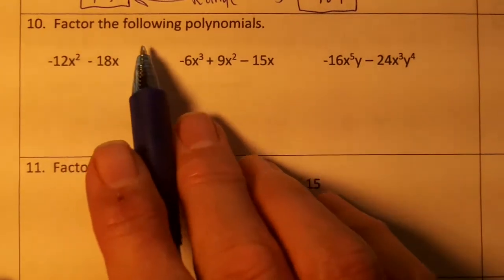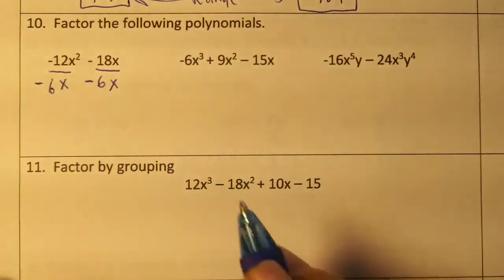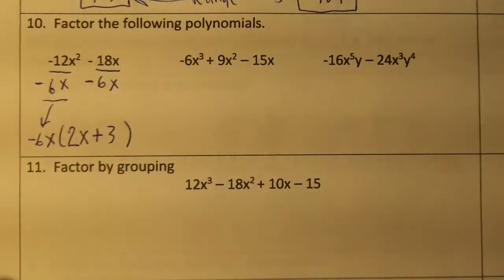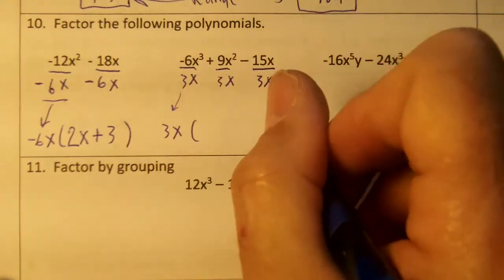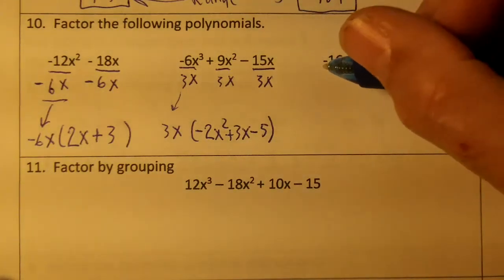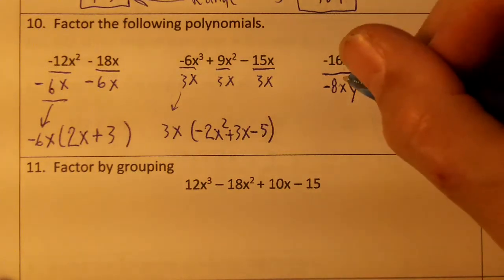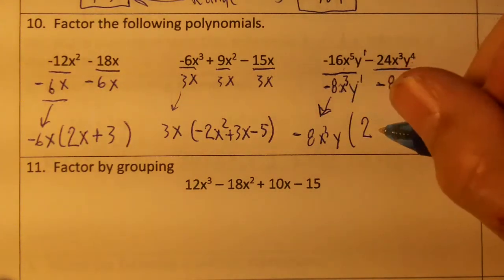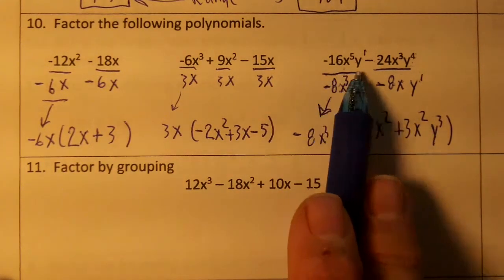CH 8 REV 10